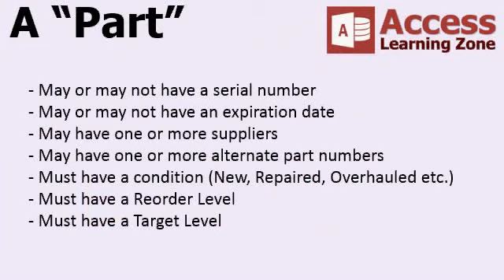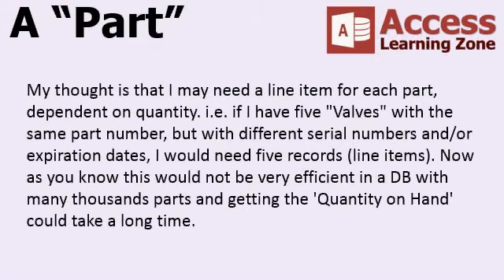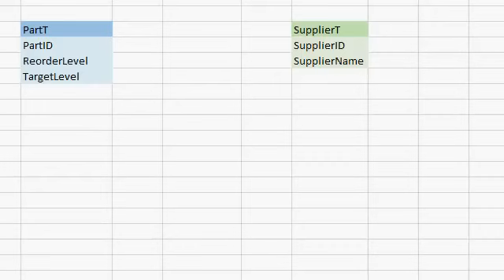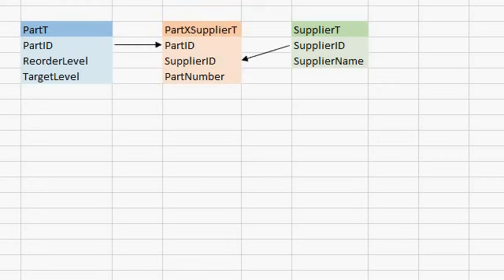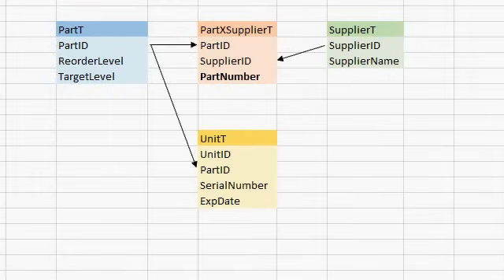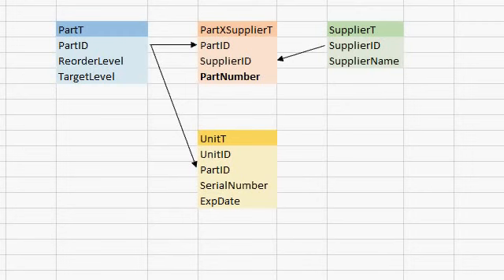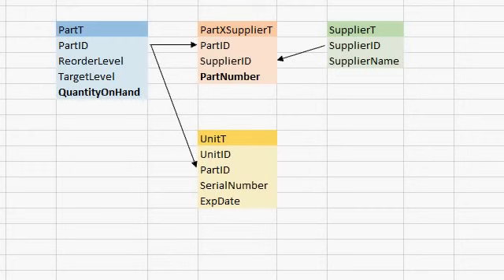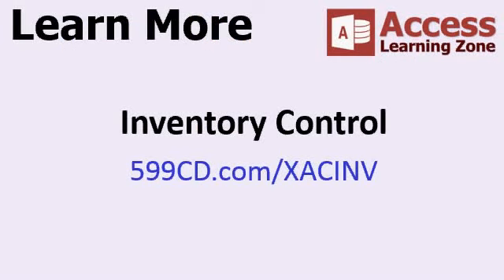Microsoft Access Parts Inventory Tables